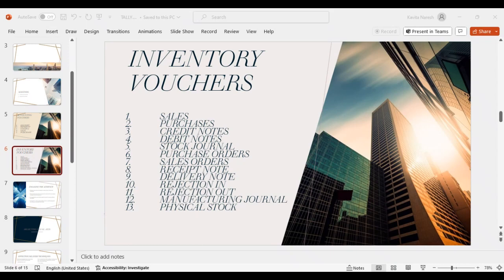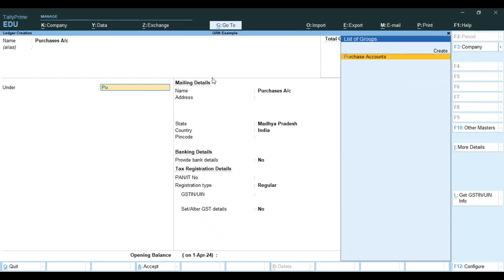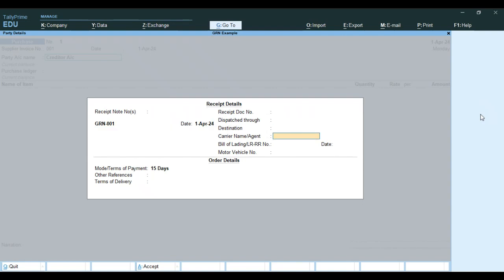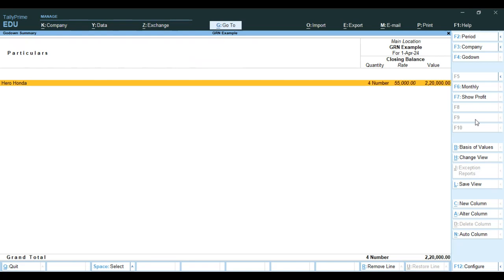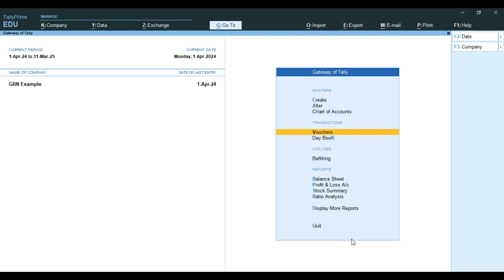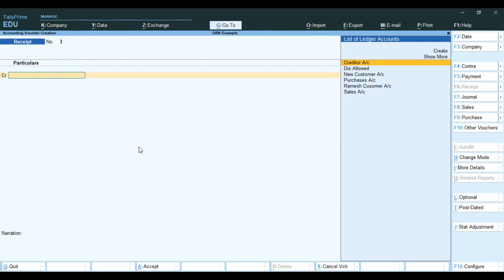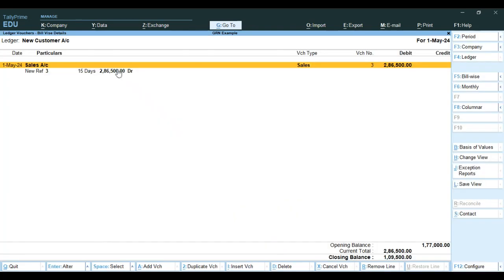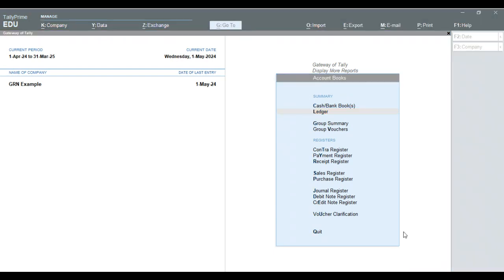Webinar -Tally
Friday, May 3, 2024 Time : 5:30 PM - 6:30 PM